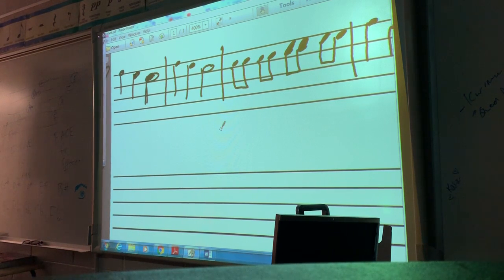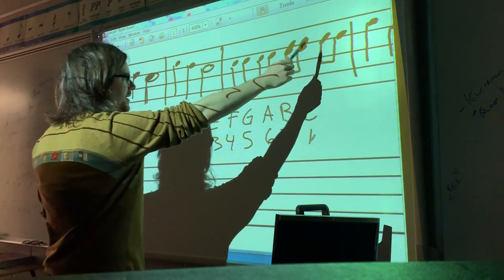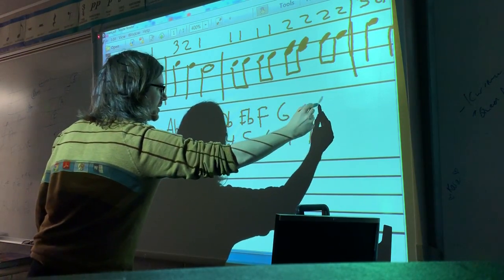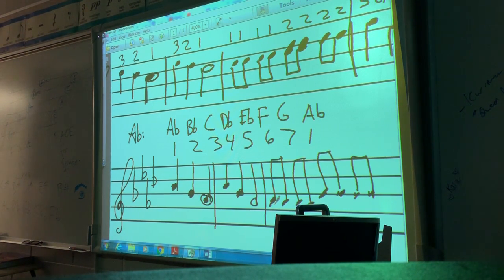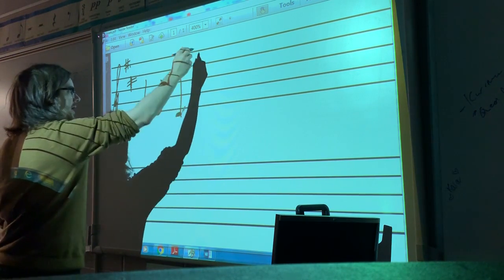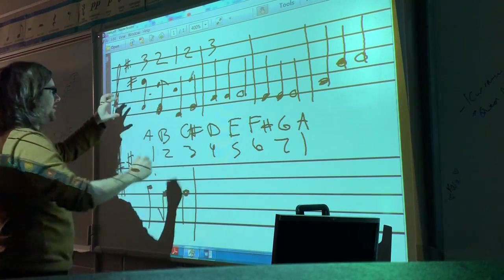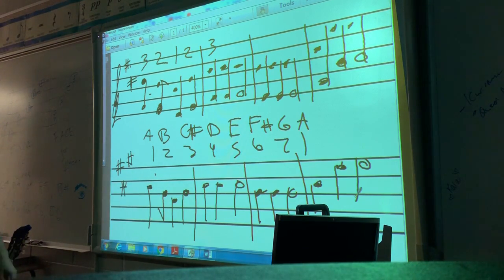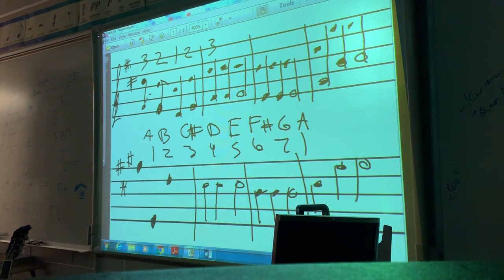Music Theory - Transposition